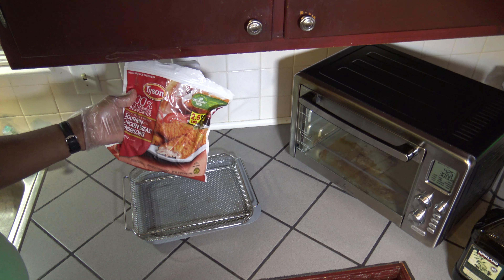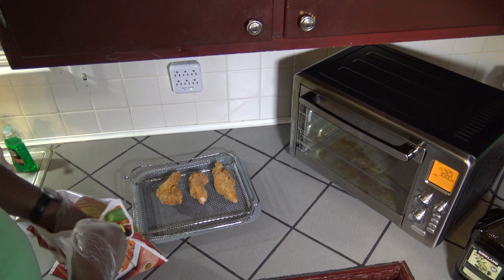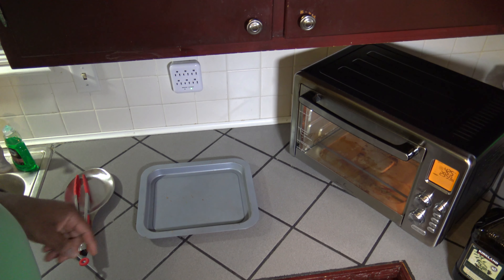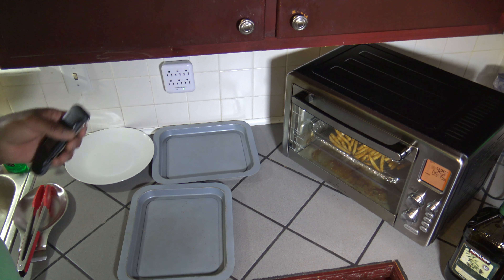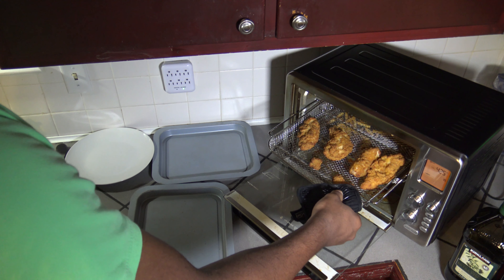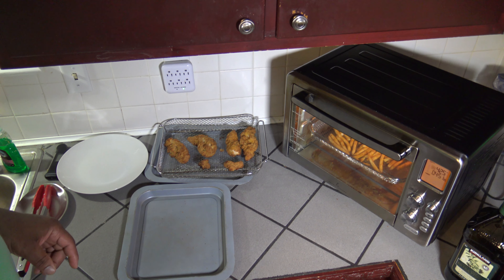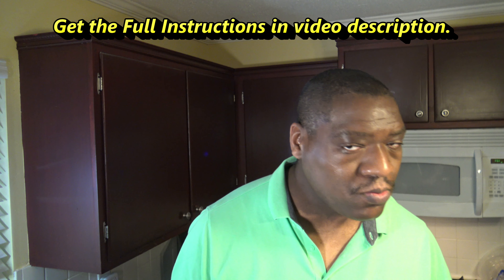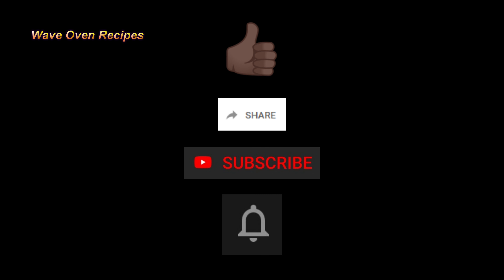Fried Chicken Tenderloins from Frozen, Emeril Power Air Fryer 360 XL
Fried Chicken Tenderloins from Frozen, Emeril Power Air Fryer 360 XL.  How to air fry Tyson Southern Fried Chicken Tenderloins from Frozen.  Try it with your own air fryer.

Chapters
0:00 Introduction
0:21 Preparation
1:59 After Preheating
2:11 Into the cooker
2:23 15 Minutes Later
2:39 Adding some fries
3:32 Flip the chicken
3:55 10 Minutes Later
4:25 Checking temperature
5:04 Leaving the fries
5:18 5 Minutes Later
6:13 Plating
6:44 Taste Test
7:24 The Verdict
7:35 Closing

Get the printable Fried Chicken Tenderloins from Frozen, Emeril Power Air Fryer 360 XL instructions at:

Emeril Lagasse Power Air Fryer 360 Standard sized with Accessory Pack

Title : Heated Seat

Artist : Gunnar Olsen
Title : West Coast Trip